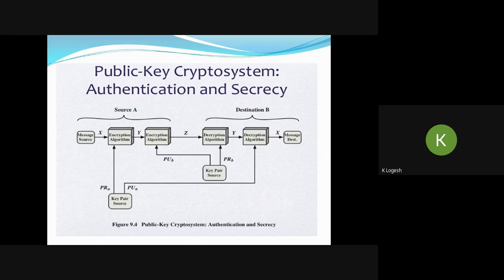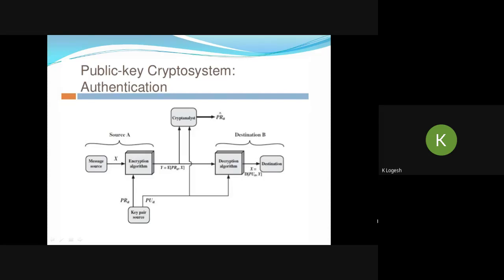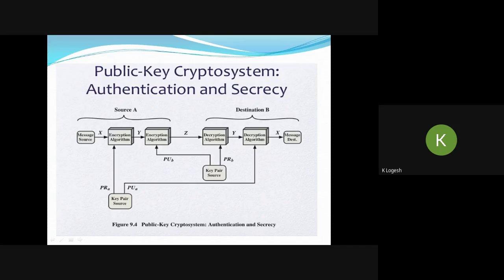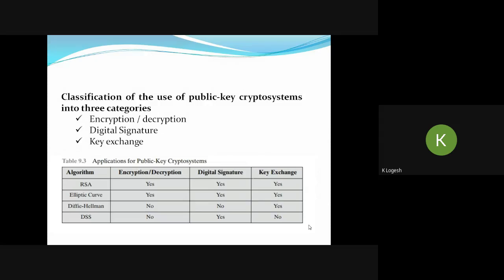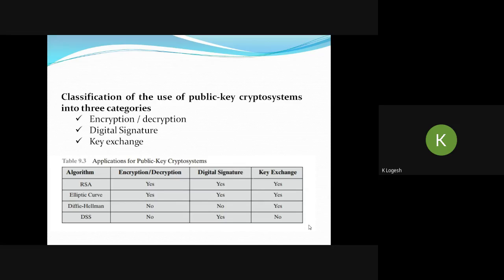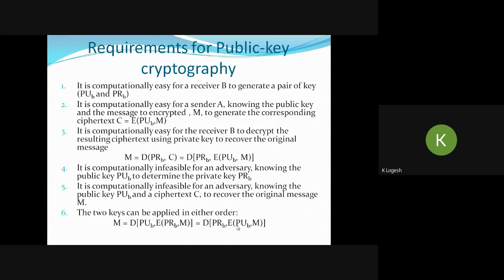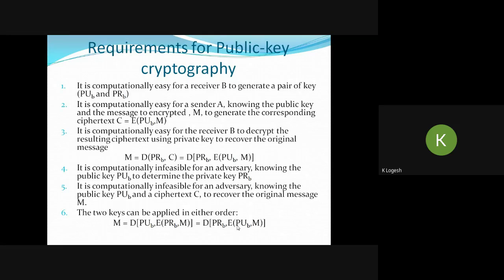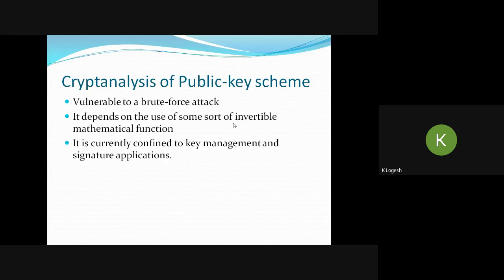Public Key Cryptosystems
Information Security
By
Dr. K. Logesh,
Associate Professor,
Dept. of CSE,
Kuppam Engineering College, Kuppam